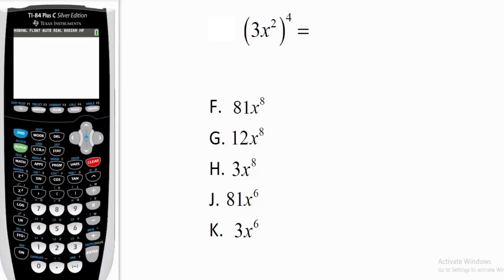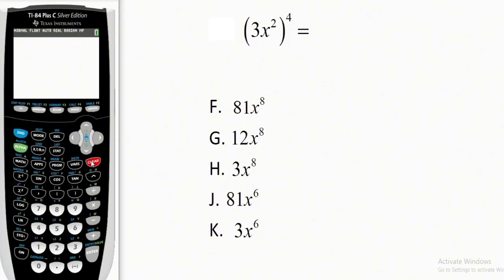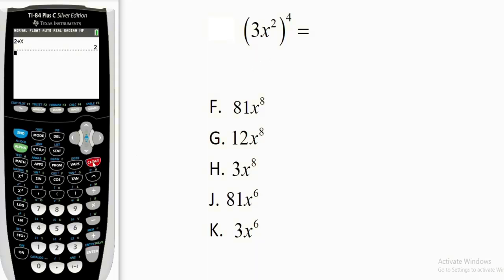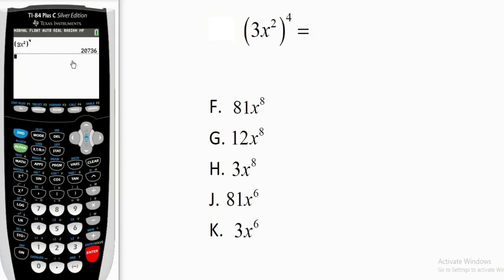ACT MATH TEST PREP 2026 CALCULATOR HACK AND TIP 3 (Score 36 At Ease)